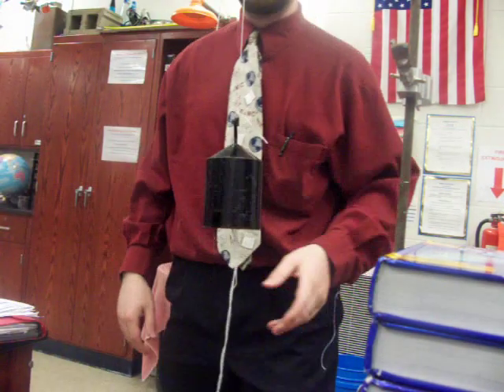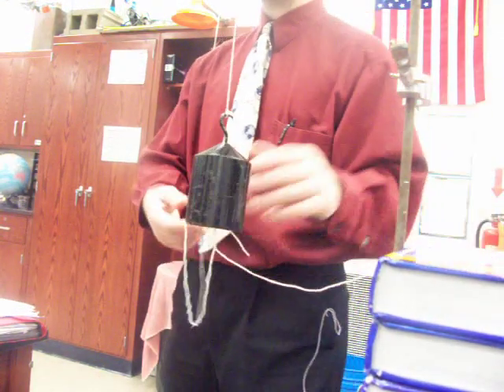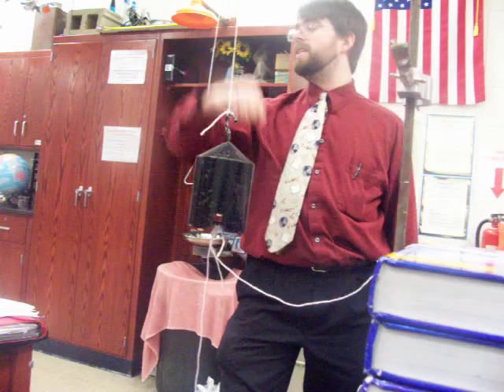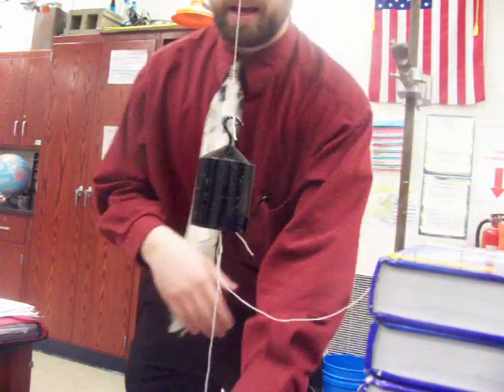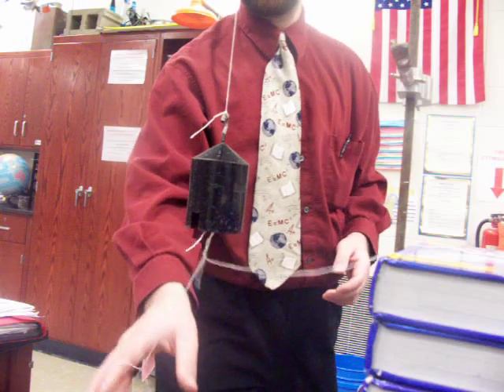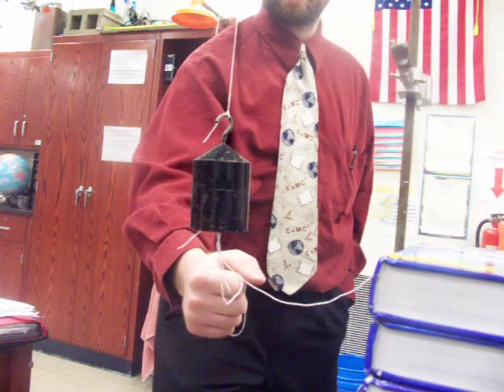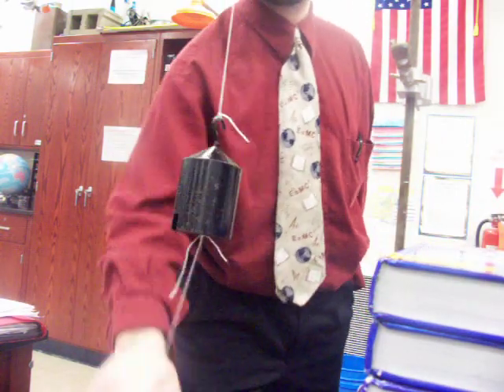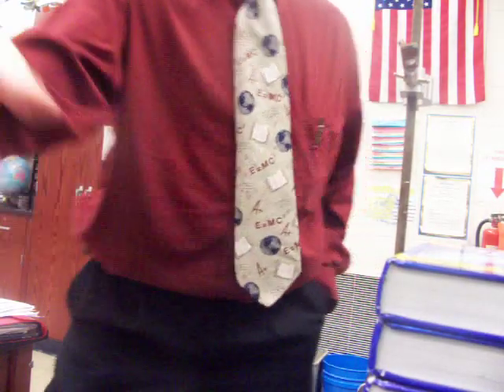Newton's Laws- Hanging Mass #2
A mass is hung from a string with a second string attached to the bottom.  If the bottom string is pulled sharply/quickly it breaks because the mass is an object at rest trying to remain at rest (Newton's First Law of Motion).  If instead the string is pulled slowly the top string will break because it feels the force of the weight (that is, gravity acting on the weight) and the force of the pull, which results in the top string breaking (Newton's Second Law of Motion).